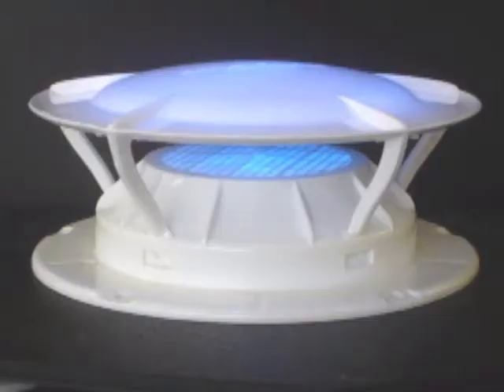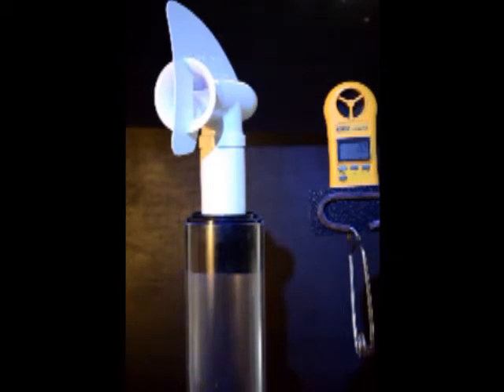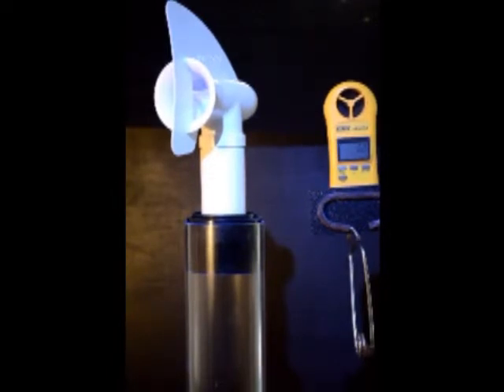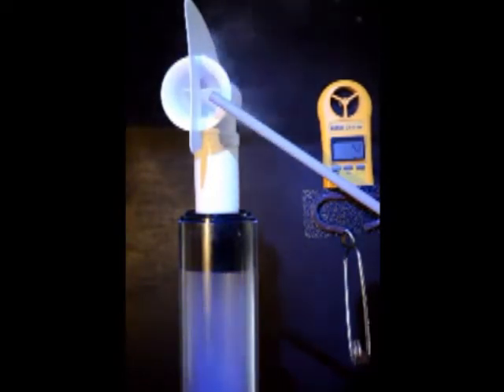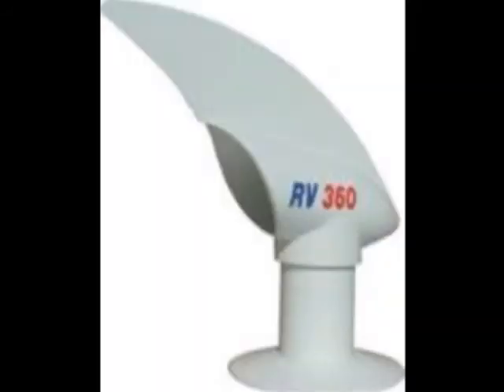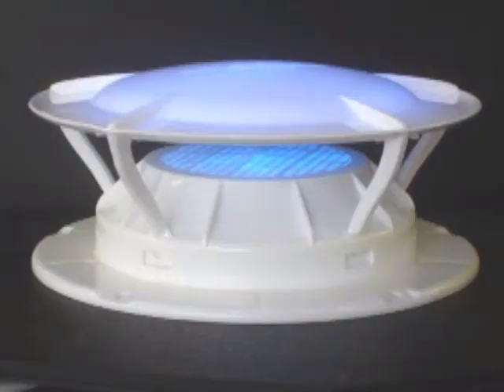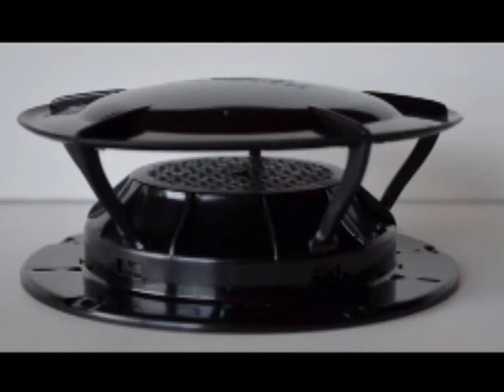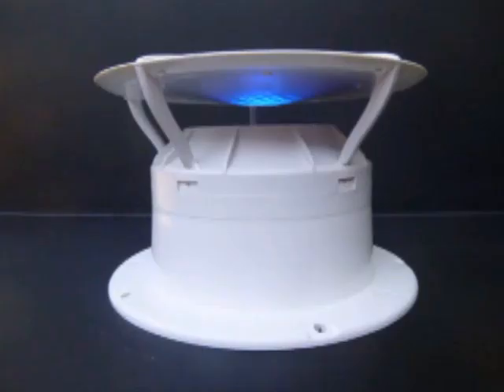Cyclone comparison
Siphon operation compared with the cyclone